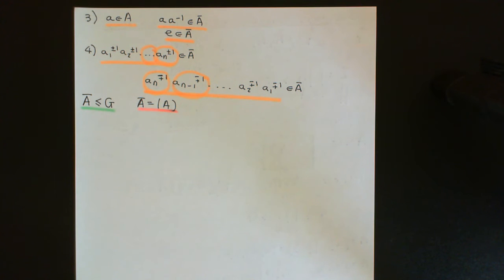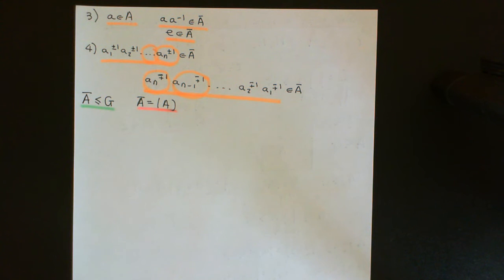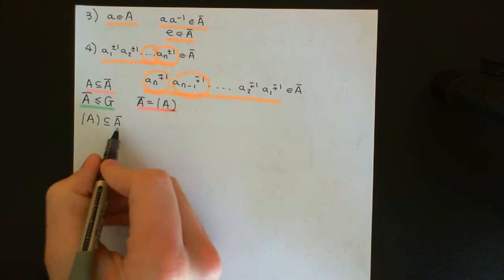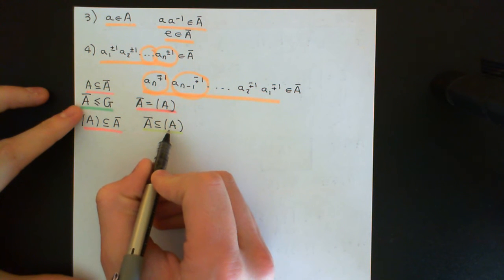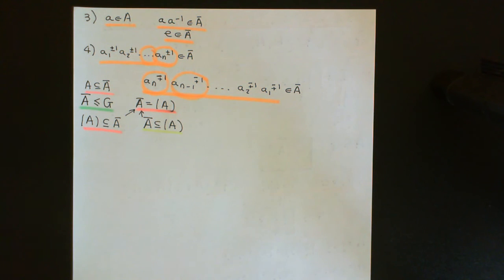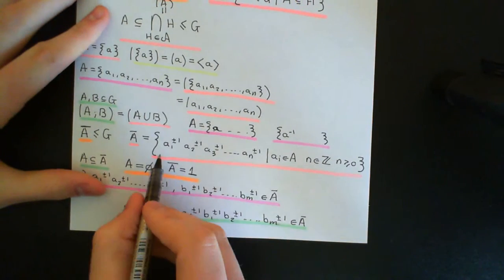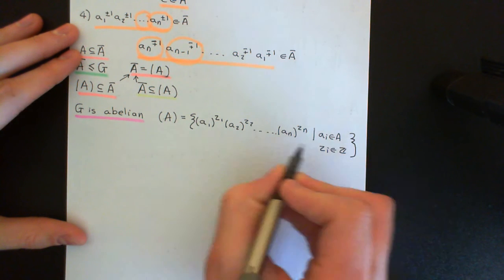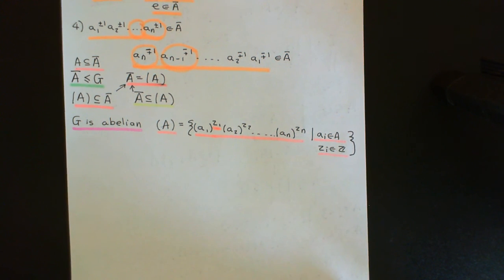Subgroups Generated by Subsets of a Group Part 3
In this video we define the subgroup generated by a subset of a Group.